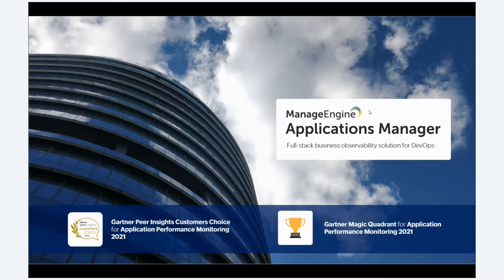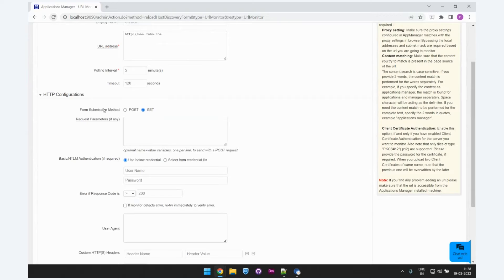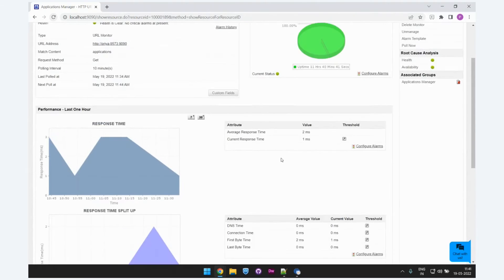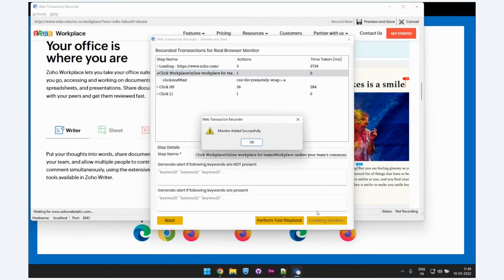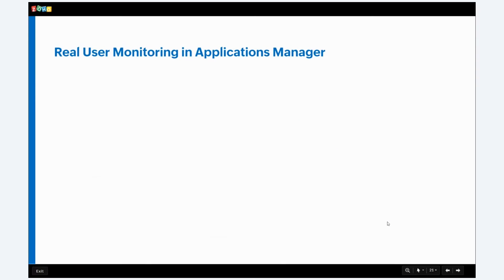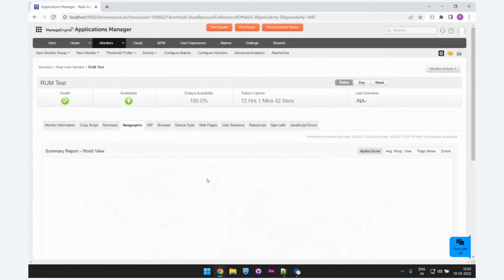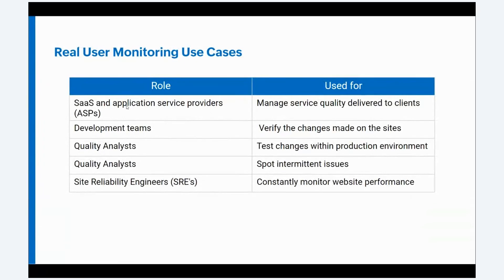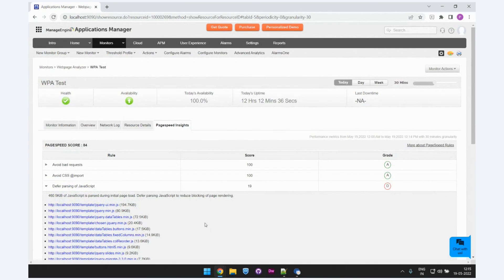Delight your customers with seamless end user experience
In this webinar, you will learn how to enhance user experience by correlating business and performance metrics to gain strategic insights, and resolve issues before end users are impacted. We will walk you through the nuances of synthetic and real user monitoring and how you can leverage this dual force to gain an edge over your competitors and deliver a flawless user experience.